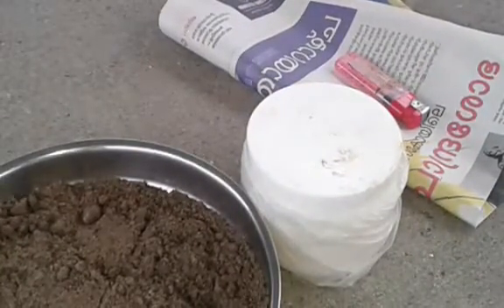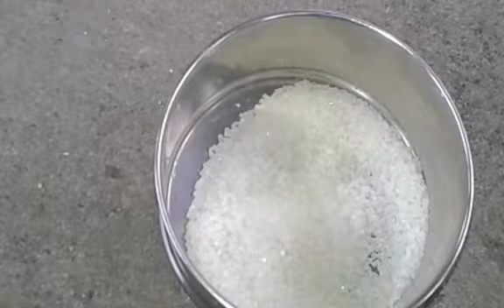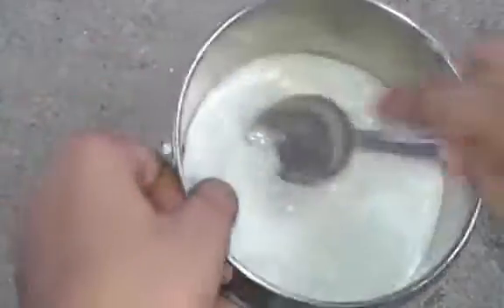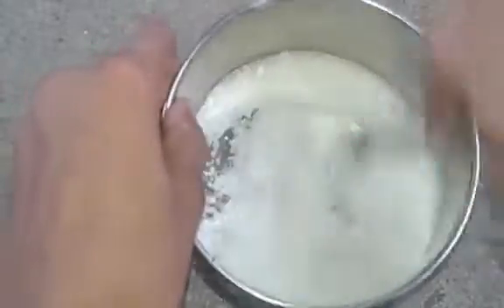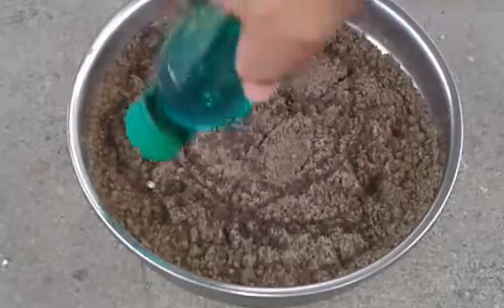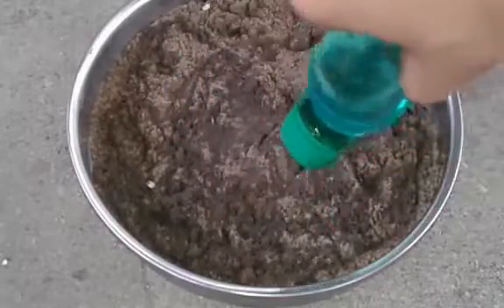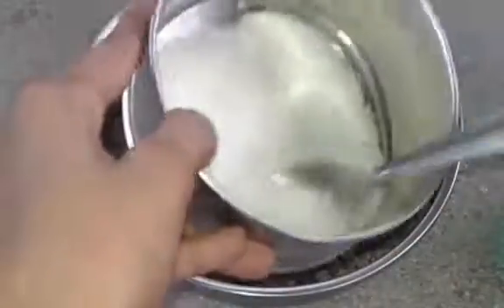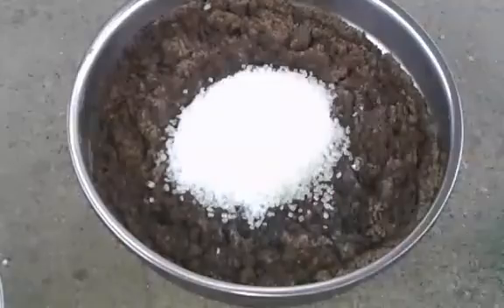ഇത്രയും പ്രതീക്ഷിച്ചില്ല 😮😮😮 | SUGAR + BAKING SODA = ⚠DANGER malayalam | ഒരു അഡാർ Experiment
ഈ Experiment നിങ്ങളുടെ റിസ്ക്കിൽ
മാത്രം ചെയ്യുക . എന്നെ instagram ൽ follow ചെയ്യുക f3 techm facebook ൽ
Follow ചെയ്യൂ fawaz